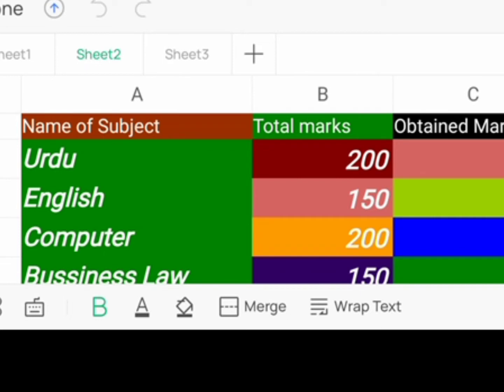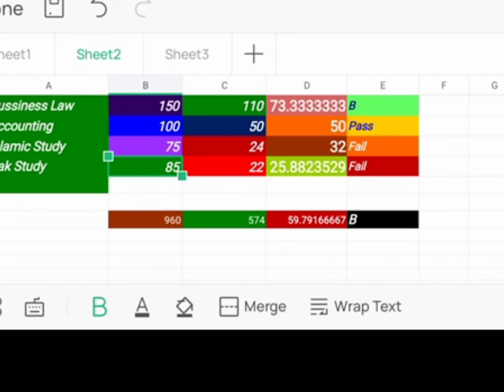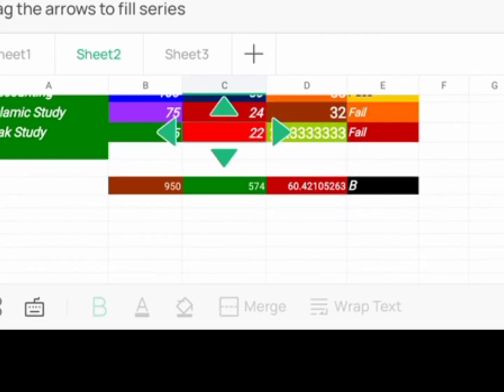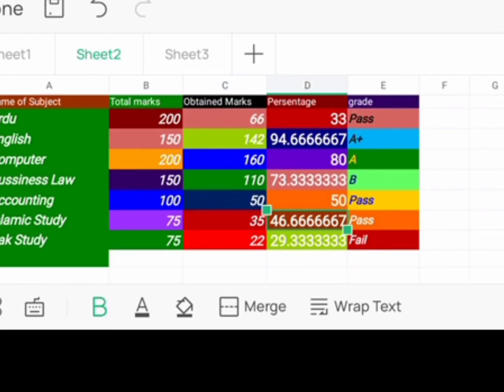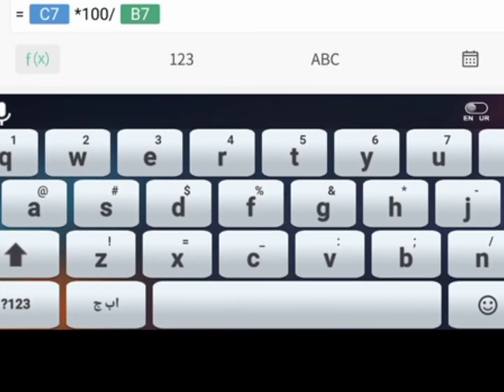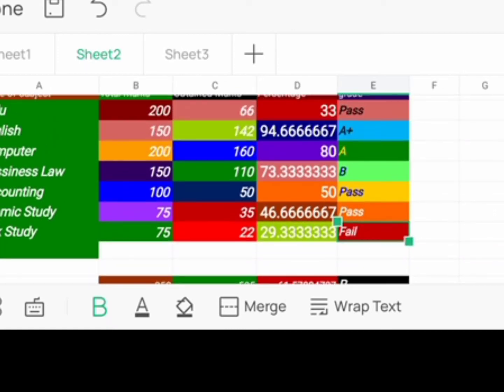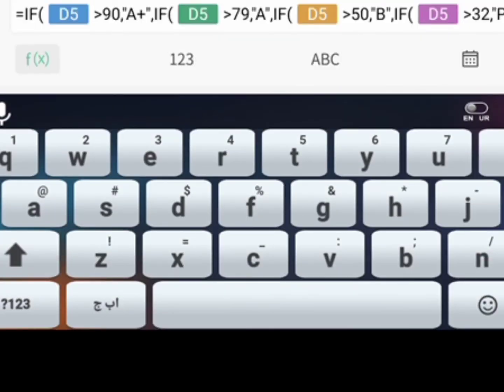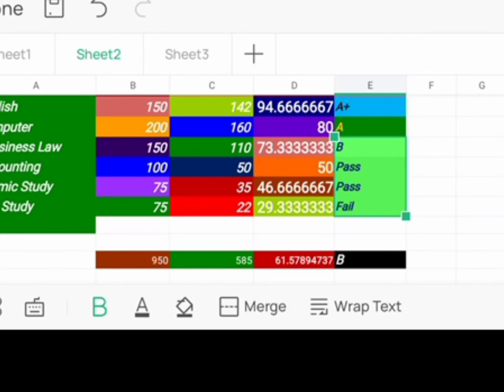MS EXCEL IN MOBILE